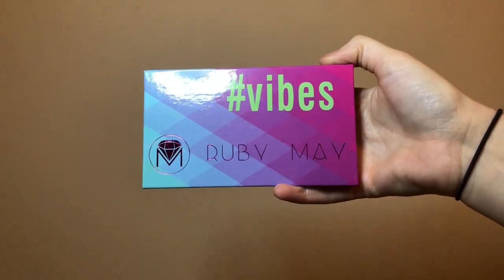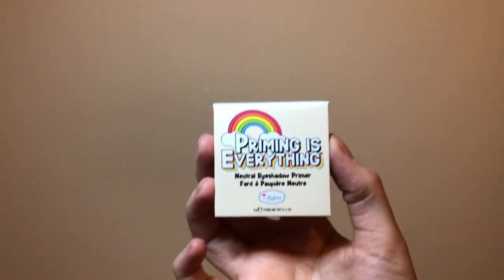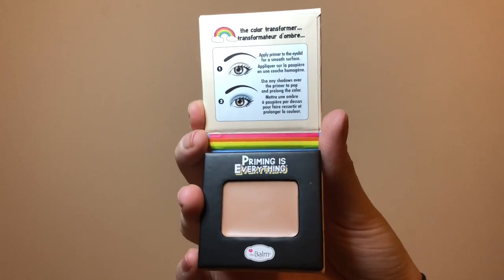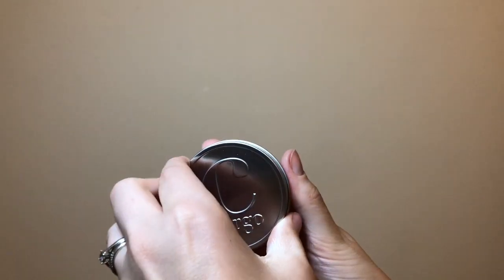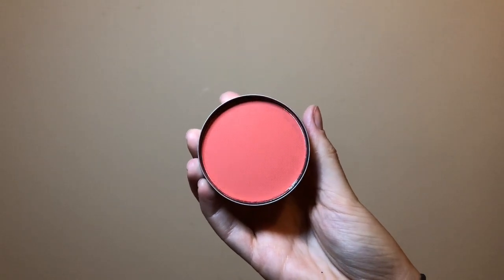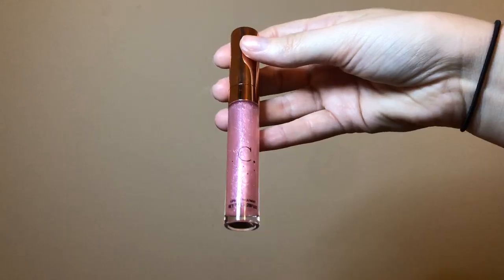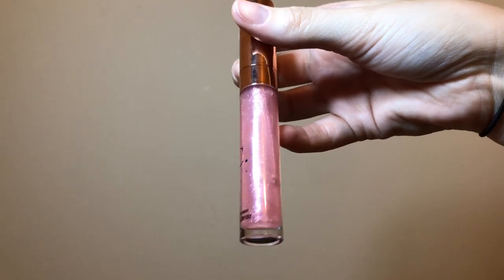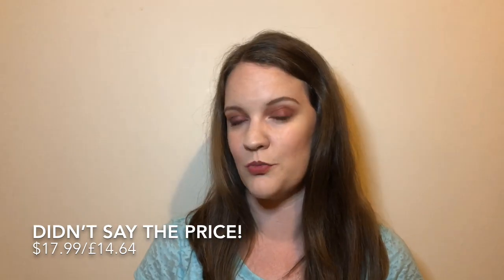TRIBE BEAUTY BOX | Now available in the EU!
Today’s video is my unboxing of August’s Tribe Beauty Box.  I really like this box as you always receive 5 full size products and it’s a great way to try indie brands.  The value of these boxes is usually over $100 and is $34.99 every other month.

Tribe have recently announced that they will be shipping from within the EU so excited to see what this means for the next box in October.